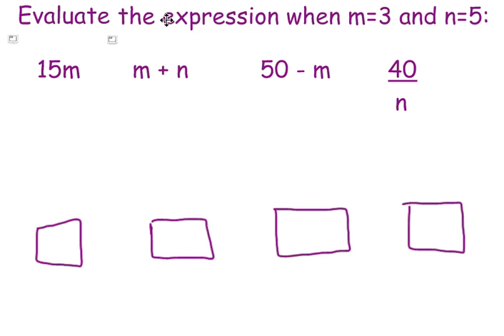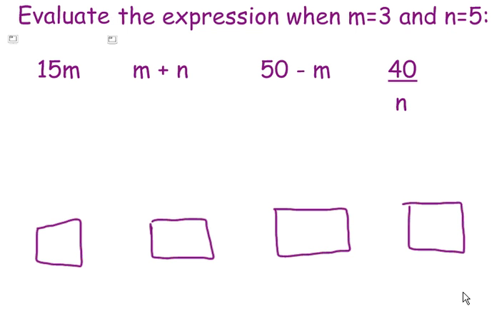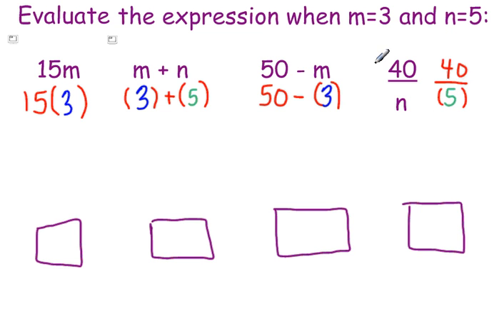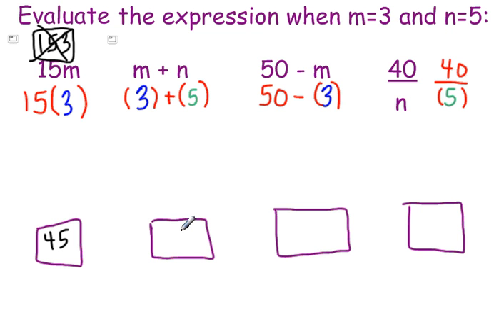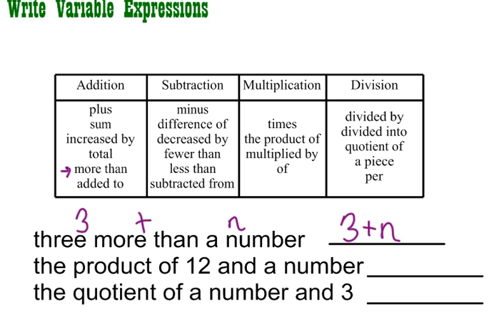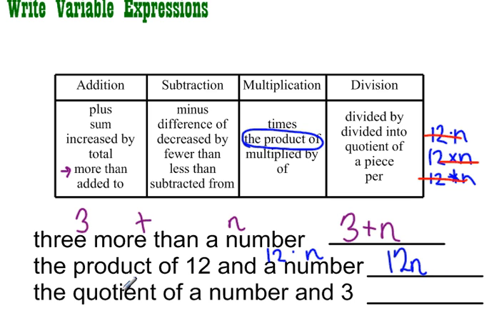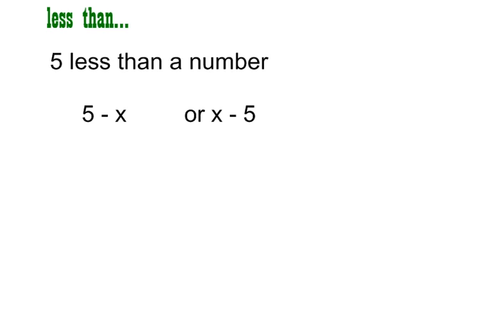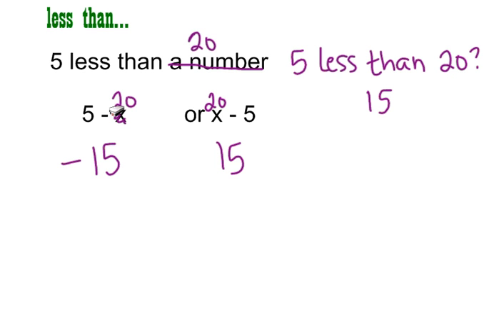Expressions and Variables